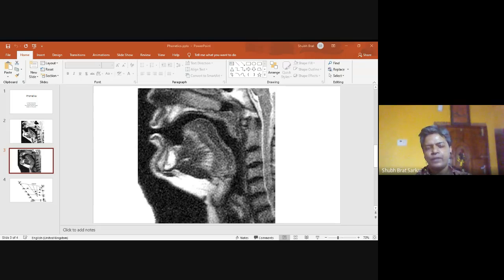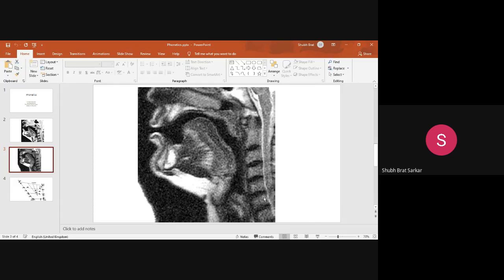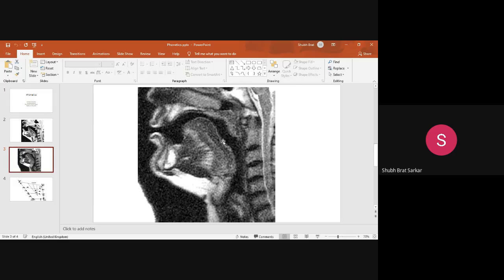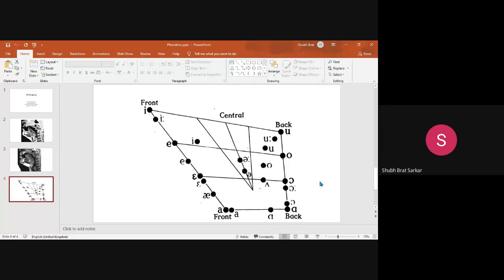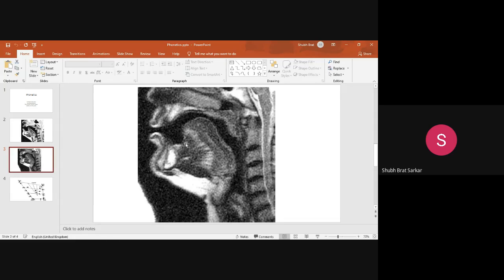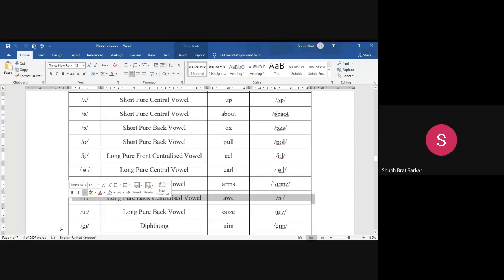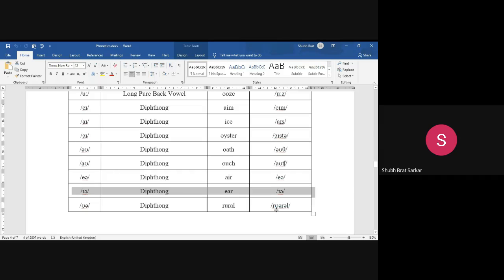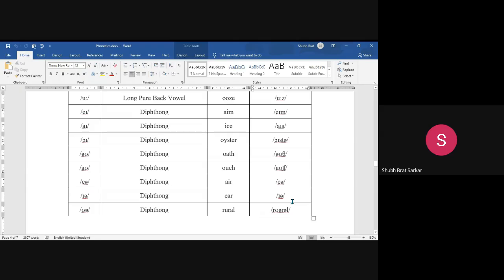Online Class (Live) on Phonetics: Classification and Description of Vowels by Dr Shubh Brat Sarkar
This online class (recorded live) on Phonetics: Classification and Description of Vowels by Dr Shubh Brat Sarkar is primarily meant for the  students of 1st Semester M.A. (English) of Rishi Bankim Chandra College, Naihati, W.B.